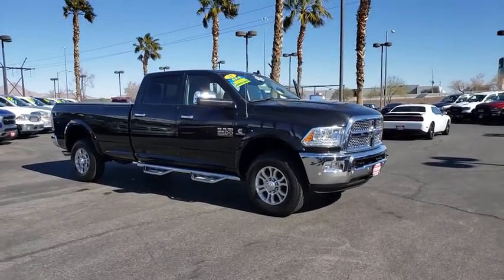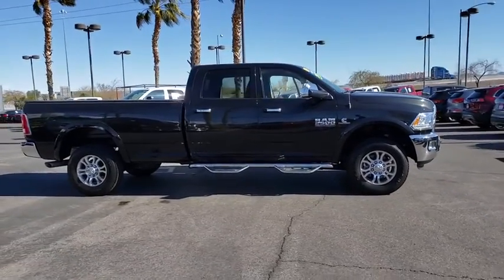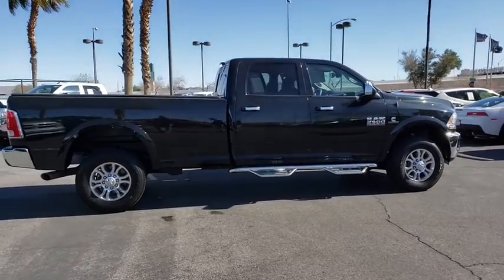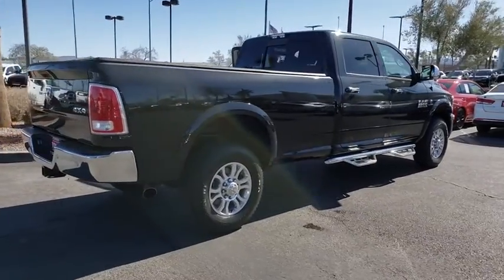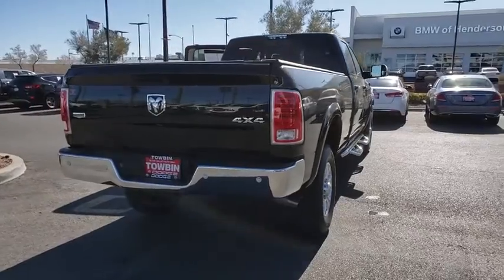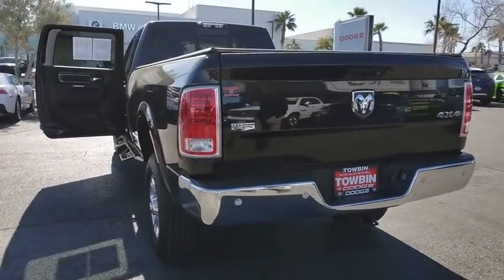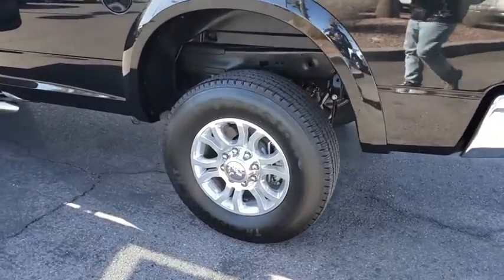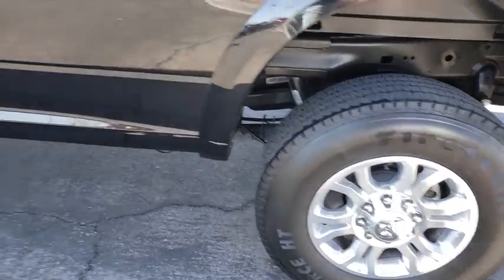2018 RAM 2500 Henderson, Las Vegas, Bullhead City, Lake Havasu, Laughlin, NV G29953A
Brilliant Black Crystal Pearlc Used 2018 RAM 2500 available in Henderson, Nevada at Towbin Dodge. Servicing the Las Vegas, Bullhead City, Lake Havasu, Laughlin, NV area.
2018 RAM 2500 LARAMIE 4X4 - Stock#: G29953A - VIN#: 3C6UR5KL7JG303390

Towbin Dodge
275 Auto Mall Dr

Garage Kept!, Purchased New Here!, Local Trade!, Certified By Carfax - No Accidents, Certified By Carfax - One Owner, Remainder Of Factory Warranty Still Applies, Non-Smoker! Well Maintained & Cared For, ONE OWNER LIKE NEW ONLY 4000 MILES!, 1-Year SiriusXM Guardian Trial, 5-Year SiriusXM Traffic Service, 5-Year SiriusXM Travel Link Service, 8.4'' Touchscreen Display, Auto High Beam Headlamp Control, Convenience Group, Convenience Group w/32C Discount, Front Armrest w/Cupholders, GPS Antenna Input, GPS Navigation, HD Radio, Integrated Center Stack Radio, Integrated Voice Command w/Bluetooth, Media Hub (2 USB, AUX), Protection Group, Quick Order Package 2FH Laramie, Radio: Uconnect 4C Nav w/8.4'' Display, Rain Sensitive Windshield Wipers, SiriusXM Satellite Radio, SiriusXM Traffic Plus, SiriusXM Travel Link. Clean CARFAX. Laramie 4WD 6-Speed Automatic Cummins 6.7L I6 Turbodiesel Recent Arrival! Odometer is 24306 miles below market average! CARFAX One-Owner. Brilliant Black Crystal Pearlcoat 2018 Ram 2500 You will have a pleasant shopping experience that is fun, informative, and never high pressured. Please don't hesitate to give us a call.